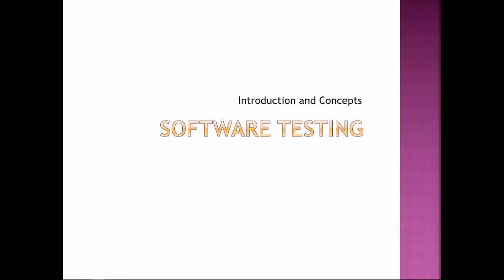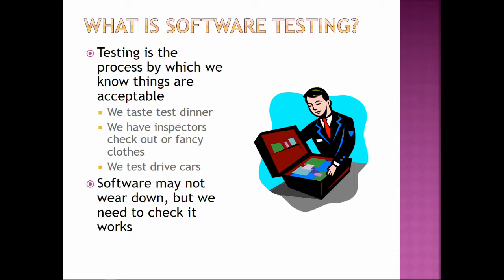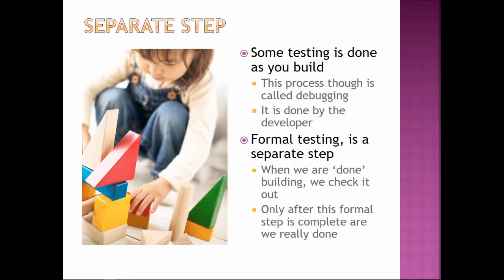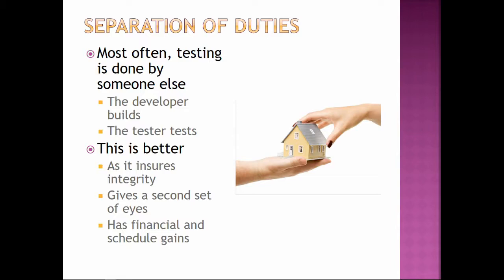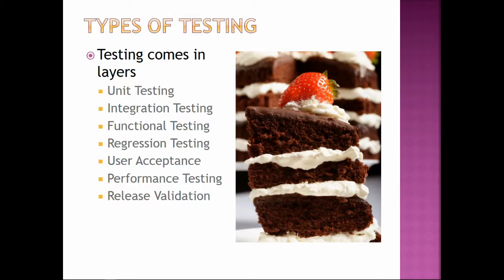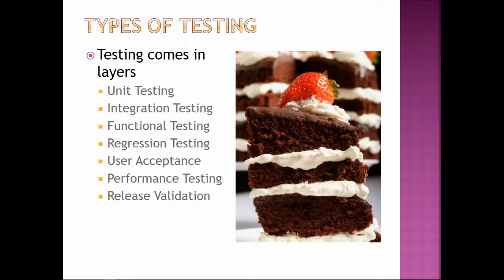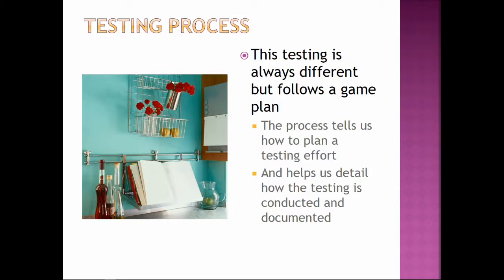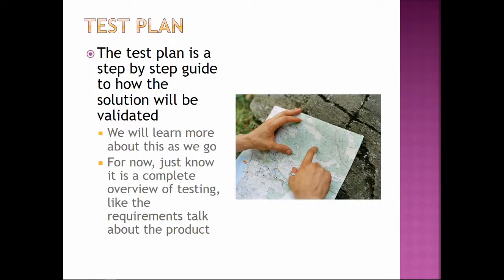Intro to Testing